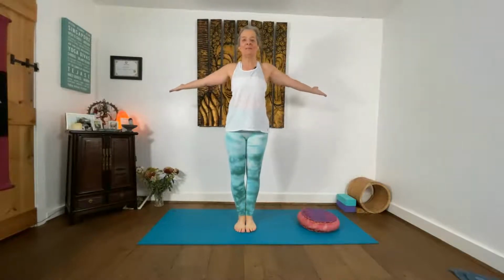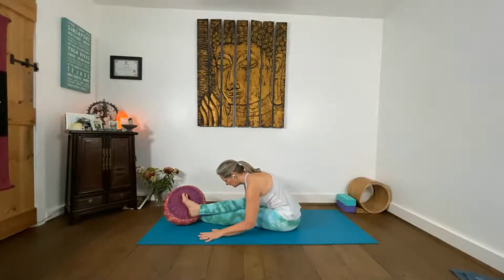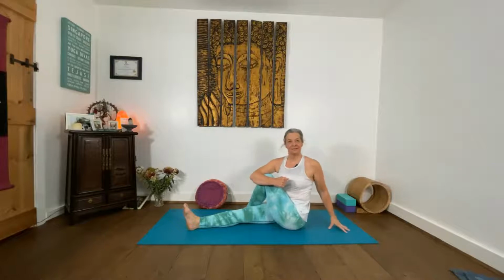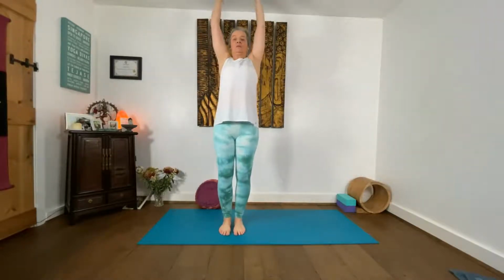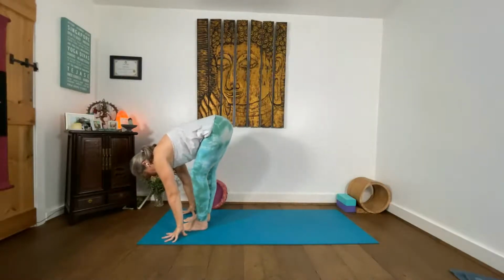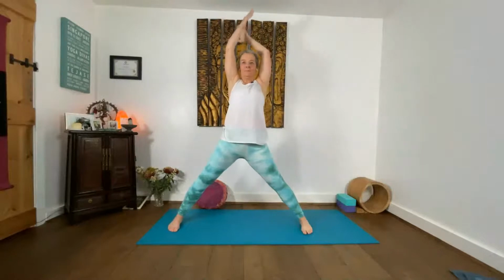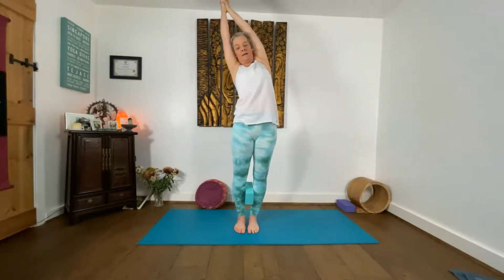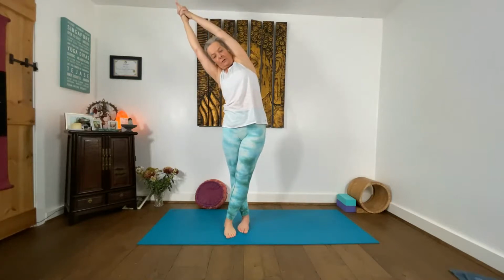Krishna Pose \ An Intense Side Stretch Focus Class \ Anusara Yoga Challenge \ 15 minutes of yoga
Moving on to Krishna pose today which is an. intense side stretch for your ribs and side body. This will work your spine and extend into the ribcage - allowing you to breathe deeper and longer after this intense stretch!

Monday thro' Thursday we will look at specific poses, and then on Friday we will flow those 4 together in a creative yoga sequence. It's going to be fun! November can be a low time for many people so don't let the weather and season get you down - get your yoga on each morning with Sarah for the whole month!

This series of livestreams is called 'November Nuggets' and will be every day 8:30am (GMT) for a short and sweet 15 mins of yoga. As we log on at 8:30am we will get straight to the yoga, and if you want to stay and chat or ask questions please stay online and Sarah will 'chat' at 8:45am! Monday thro' Thursday we will look at specific poses, and then on Friday we will flow those 4 together in a creative yoga sequence. It's going to be fun! November can be a low time for many people so don't let the weather and season get you down - get your yoga on each morning with Sarah for the whole month!

This series of livestreams is called 'November Nuggets' and will be every day 8am (GMT) for a short and sweet 15 mins of yoga. As we log on at 8am we will get straight to the yoga, and if you want to stay and chat or ask questions please stay online and Sarah will 'chat' at 8:45am!

🕘 Timestamps
00:00 Welcome
00:48 Dandasana and centering
01:57 Paschimottanasana variation
03:25 Seated twist
05:15 Downward dog
05:58 Criss crossed uttanasana (right and left)
07:50 Warrior 1 variation (right and left)
10:00 Parsvakonasana (right and left)
13:15 Krishna pose with block
15:19 Krishna pose
17:30 Tadasana and close

🧘🏽‍♂️🧘‍♀️Become a SARAH POWELL YOGA member! 🧘🏻‍♂️🧘🏿‍♀️

Access many videos including yoga and meditation for all levels. Sarah will be adding new classes every month!

Sarah Powell Yoga recommends that you consult your physician regarding the applicability of any recommendations and follow all safety instructions before beginning any exercise program. When participating in any exercise or exercise program, there is the possibility of physical injury. If you engage in this exercise or exercise program, you agree that you do so at your own risk, are voluntarily participating in these activities, assume all risk of injury to yourself.